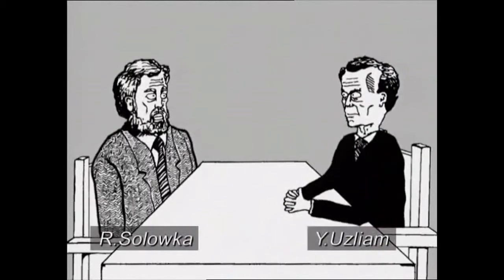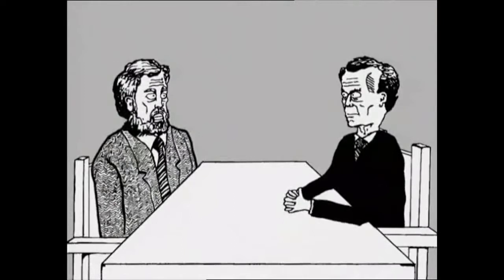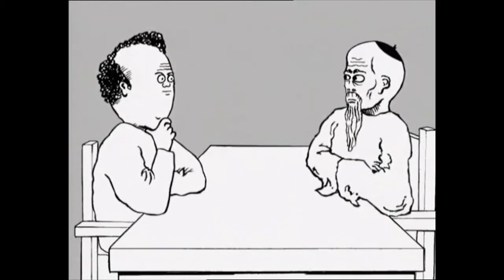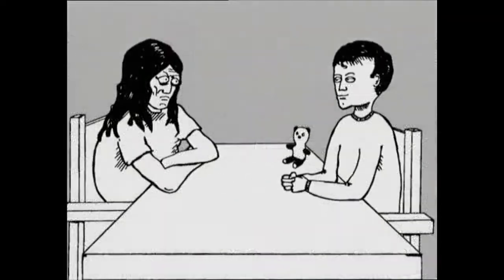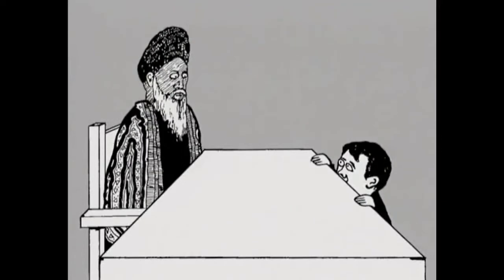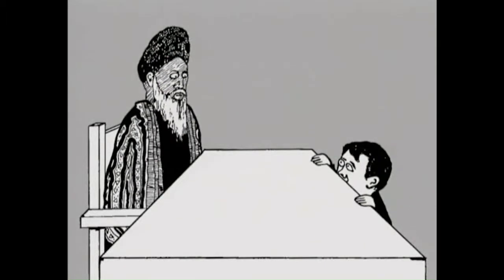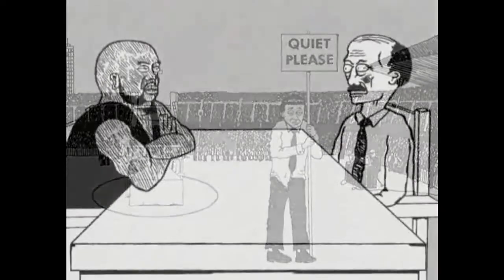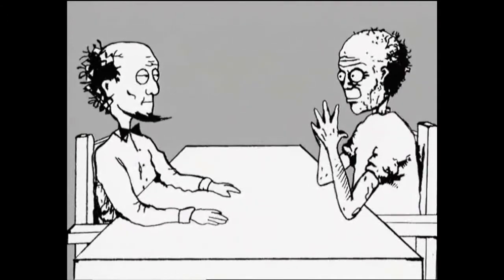big train - 43rd stare out championship finals (high quality)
the 43rd world stare out championship finals in its entirety. highest quality.
big train - season 1 (1998)